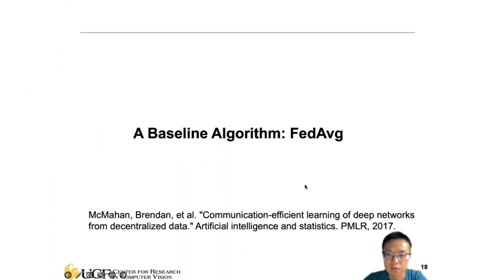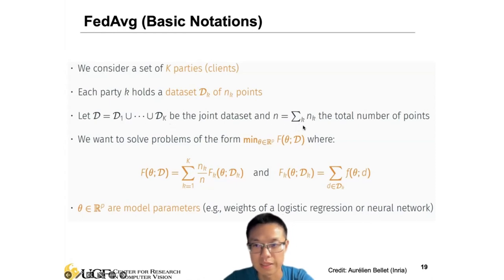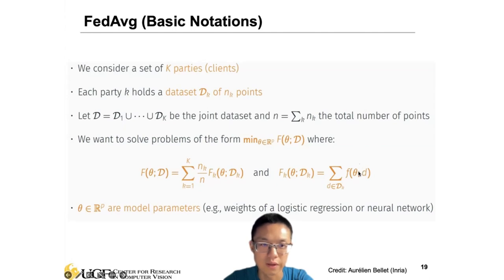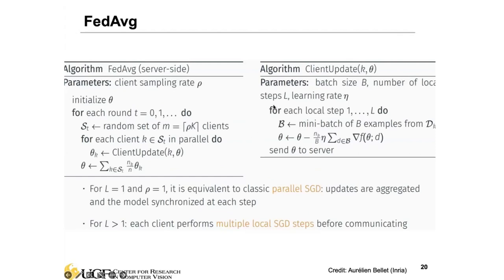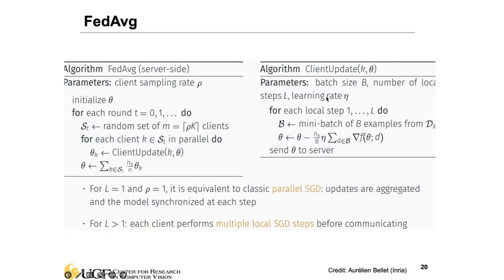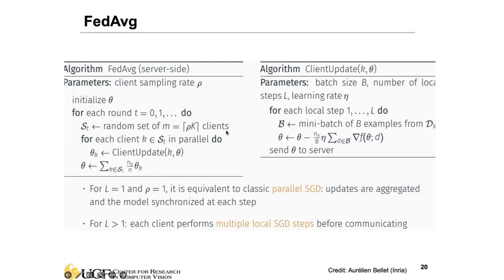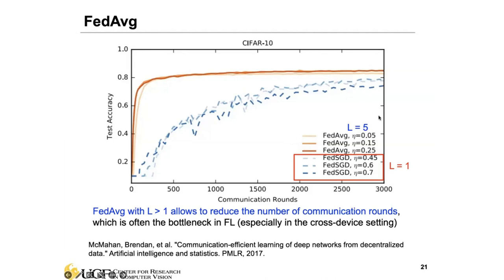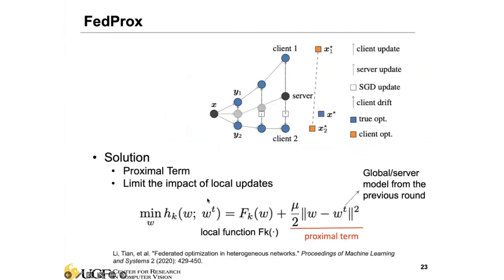Lecture 11.3 - Federated Learning Algorithms